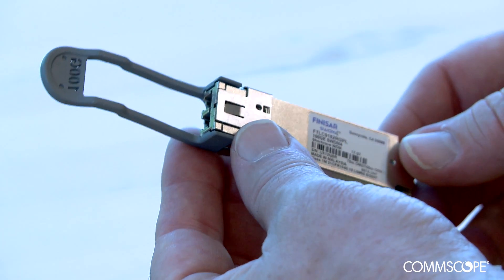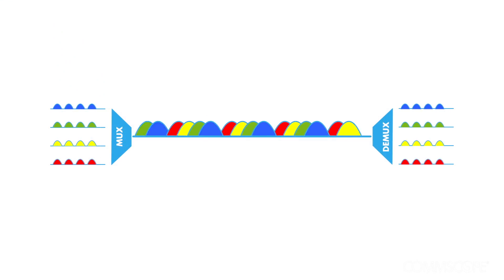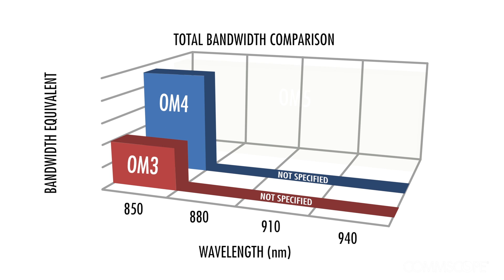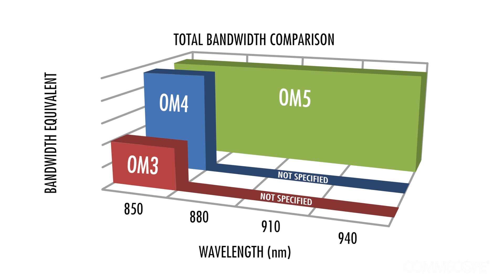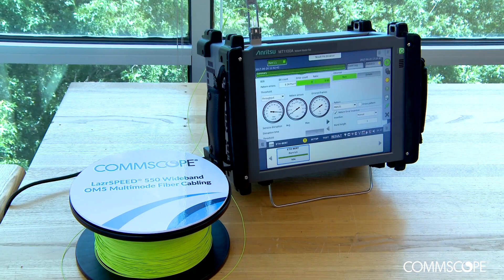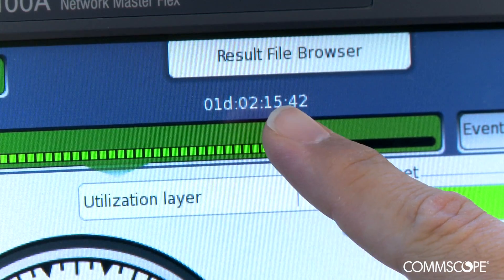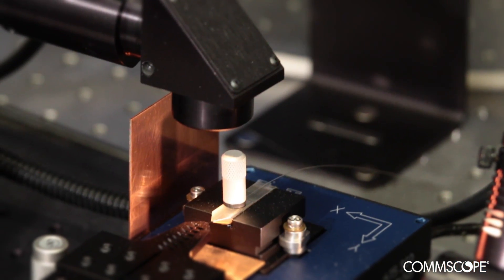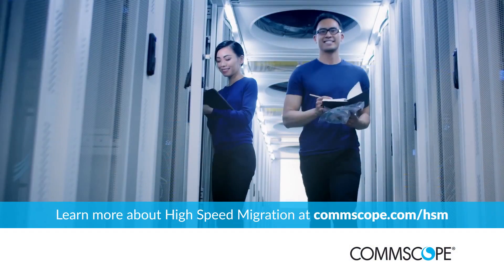LazrSPEED OM5 100G SWDM demonstration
Earl Parsons, PhD, Principal Optical Engineer, CommScope demonstrates a 100 Gigabit test using 450 meters of the LazrSPEED OM5 WideBand Multimode Fiber, coupled with SWDM technology, and discusses how OM5 multimode fiber solves customer bandwidth needs and high speed migration in the data center.